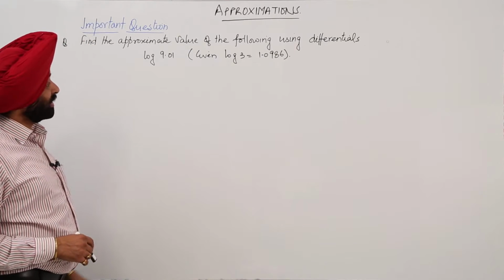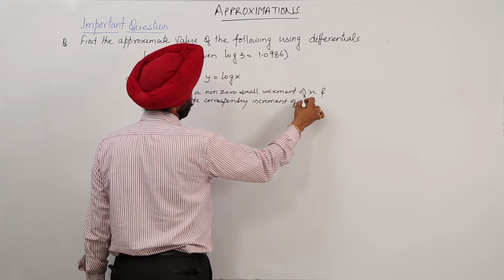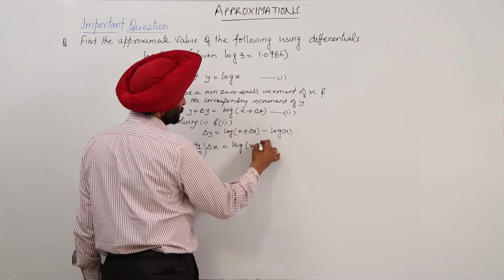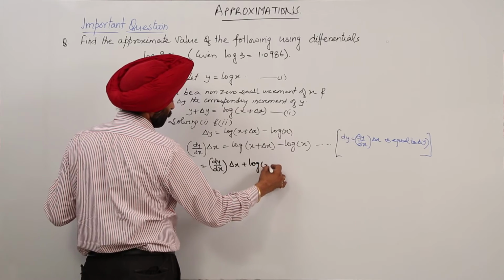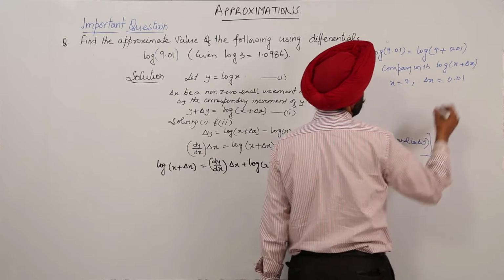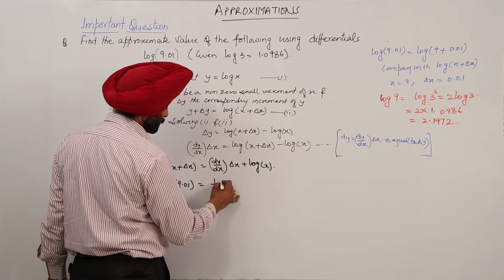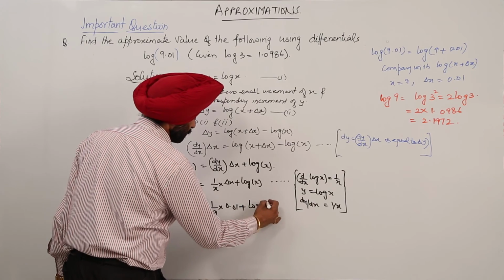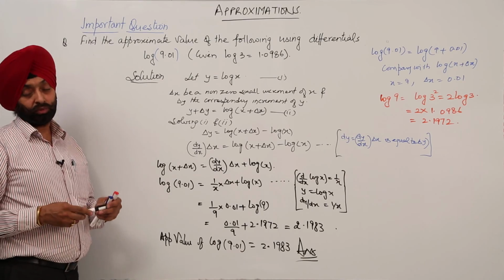Imp Question 3 Approximation l ICSE CLASS 11 MATH l Approximation l I L16